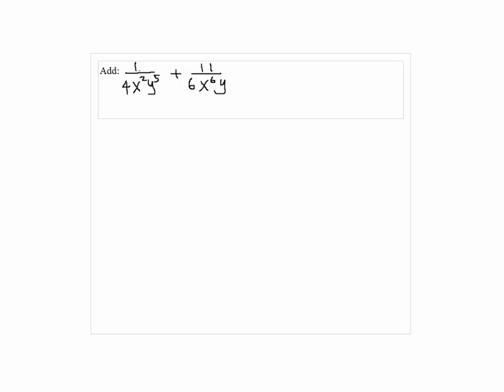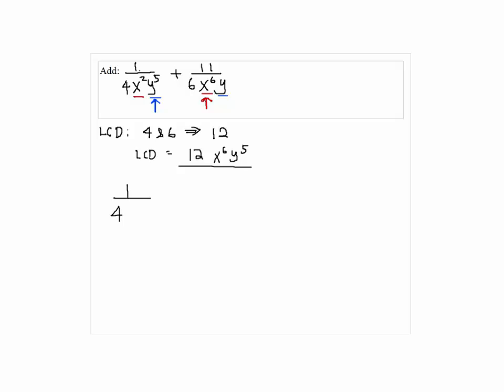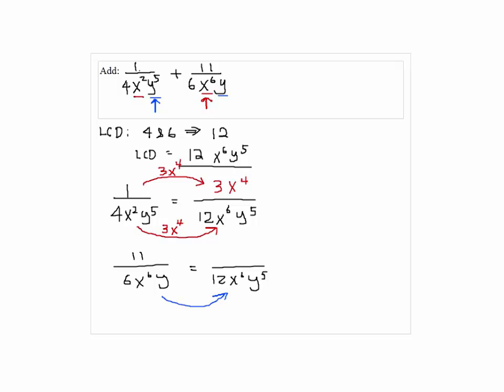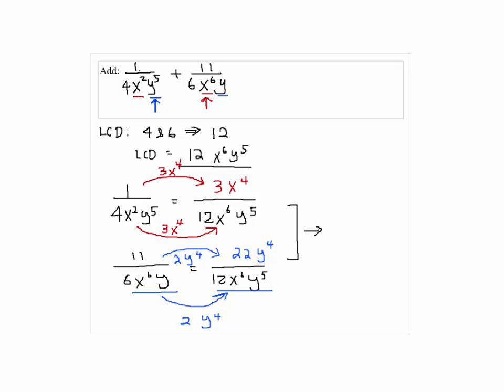Solution to problem 2b THT3 Intermediate Algebra - Add Rational Expression